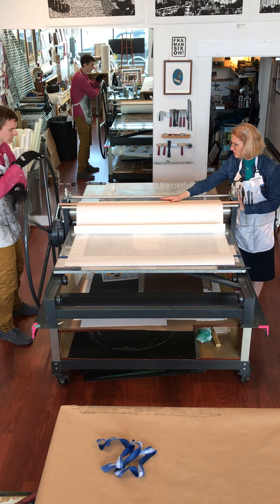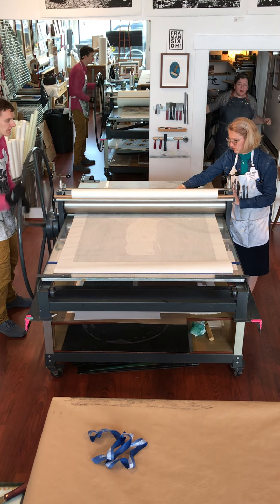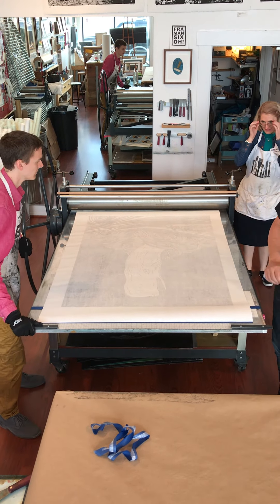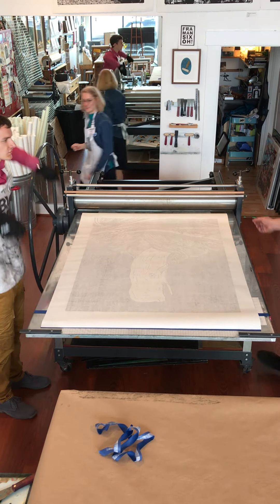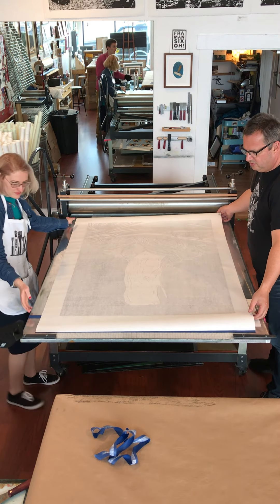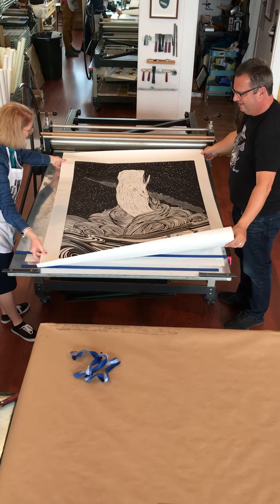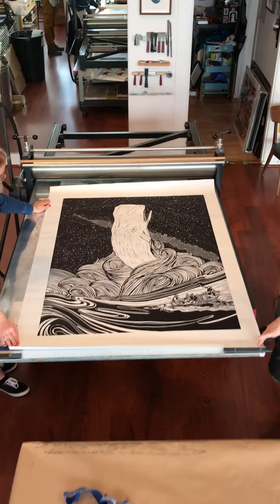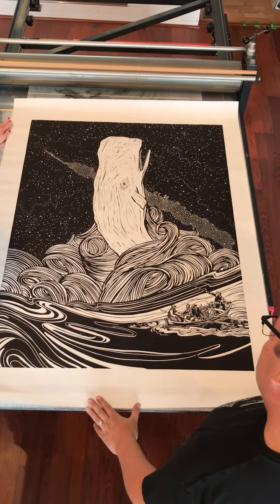Printing Moby Dick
First pull of Moby Dick, a woodcut by Eric Rewitzer.  Printed at 3 Fish Studios in San Francisco.